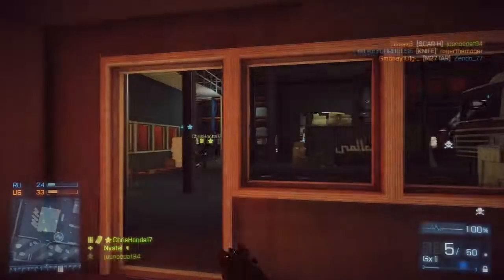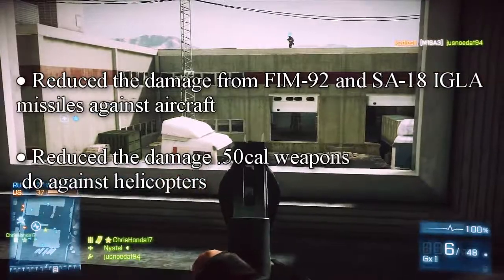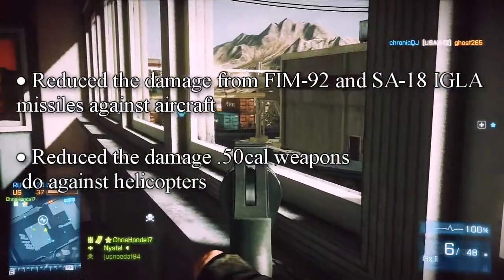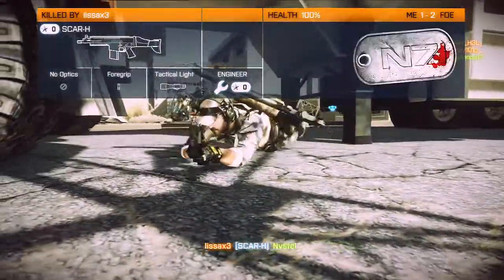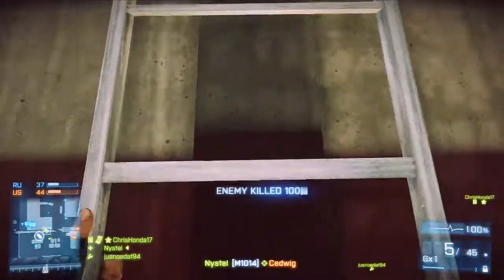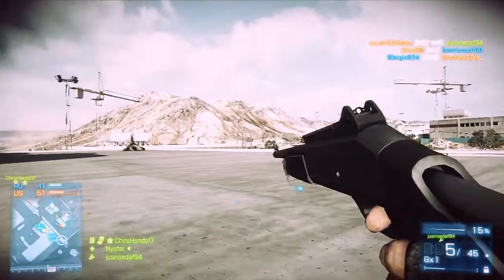BF3 TDM Operation Firestorm - BF3 Patch talk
Xbox: Coming soon. Should be patched later this month